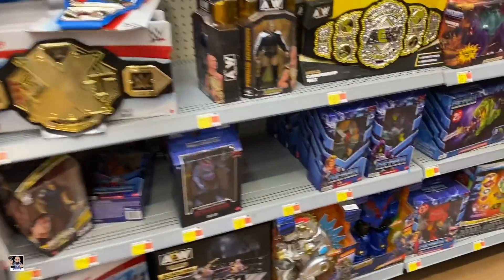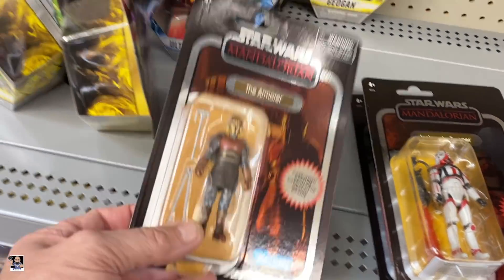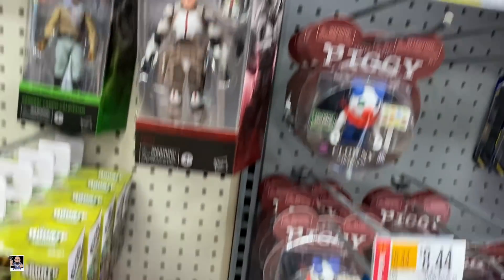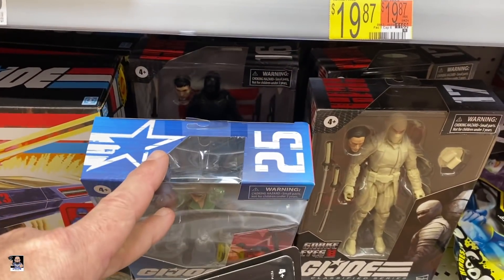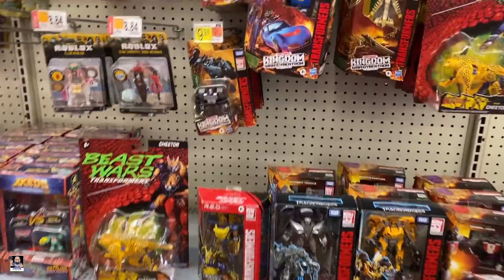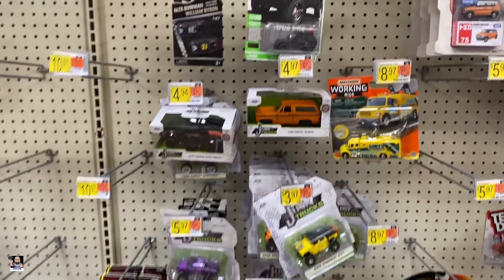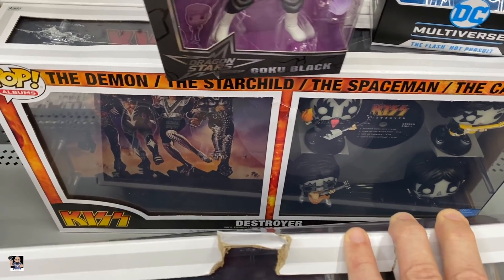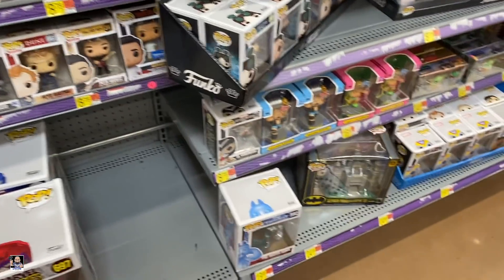New Star Wars Figures and Funko Pop Albums, Walmart Toy Hunt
Welcome back for another after work toy hunt. Today let's stop at a Walmart and see what we can find..

Send Mail To:
Greg Cook

My Etsy Store: